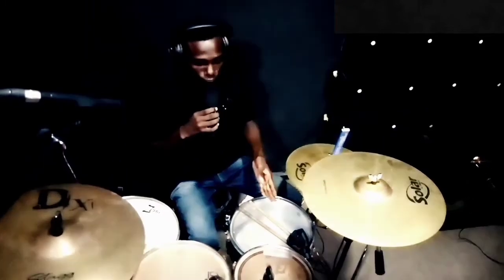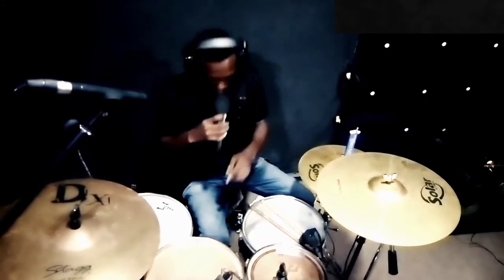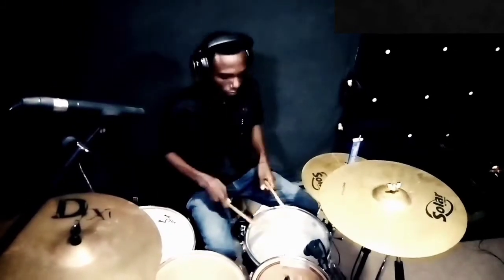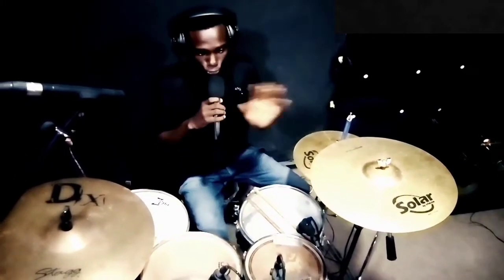Linear Gospel Drum Fill Explained|Advanced Drum Lesson-Youtube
Check this out and be inspired